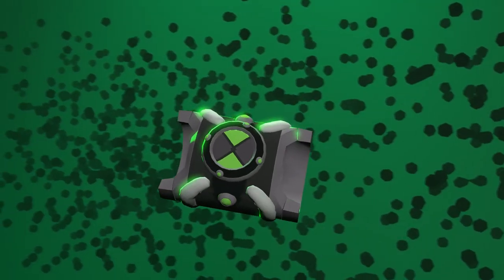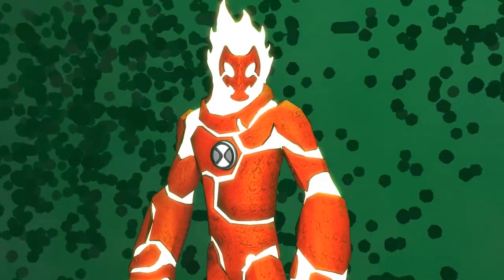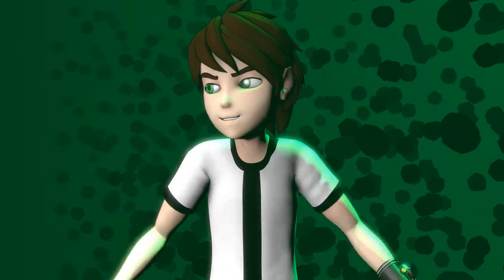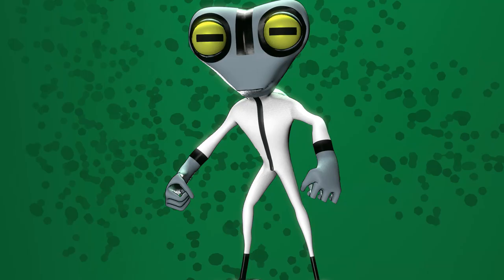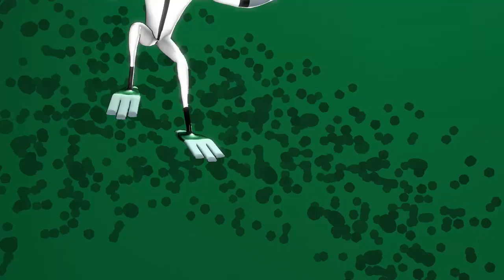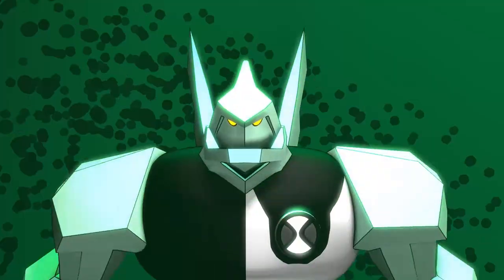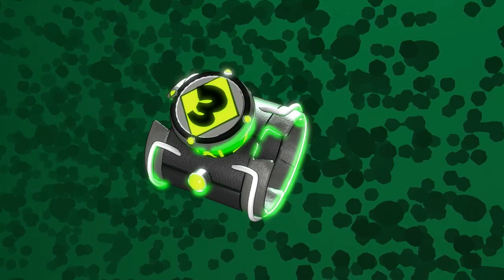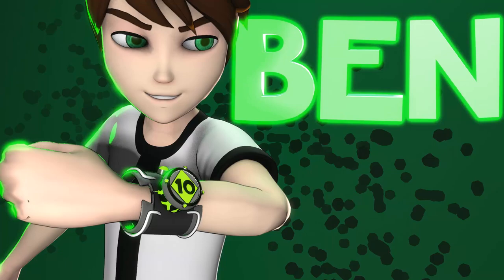SFM - Ben 10 Intro Theme V2!!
Felt like giving you guys another Ben 10 vid, thought i'd redo the intro theme since my animation has improved tones since the first time i tried it